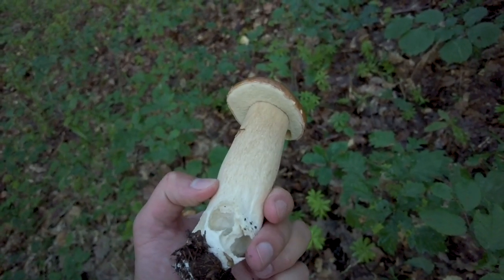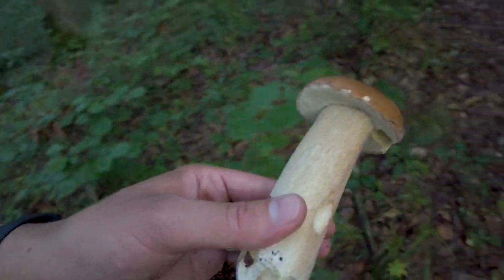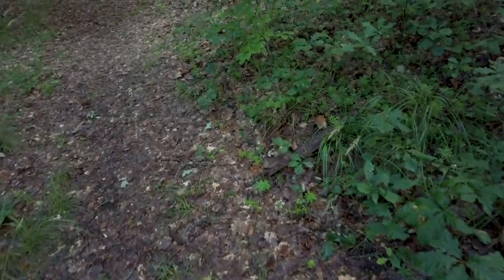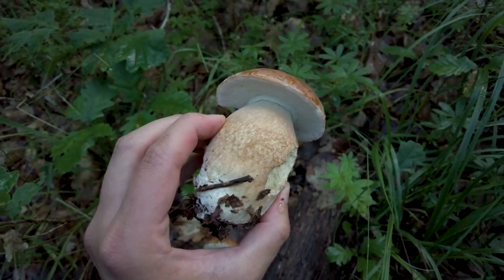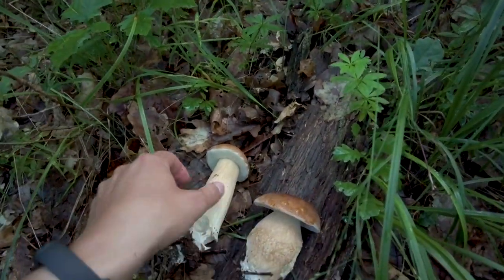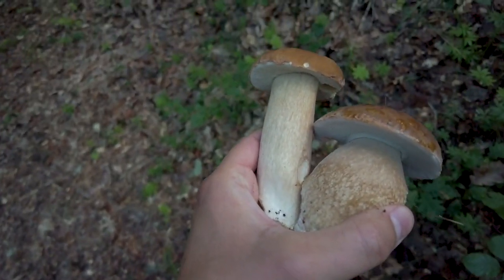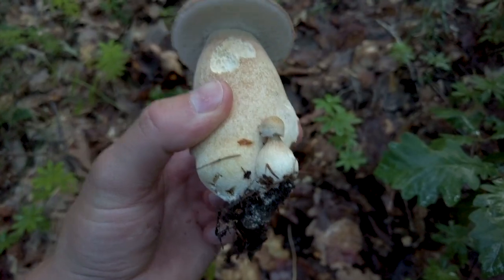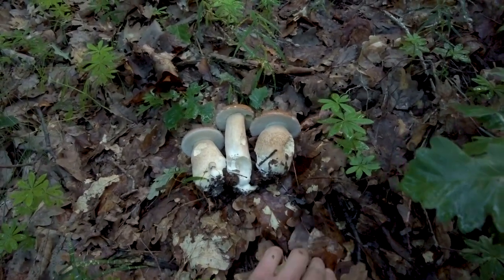The Best Of Mushroom Hunting 2022 - Summer cep | Boletus reticulatus | Boletus aestivalis | Porcini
This is a compilation of footages recorded between July and September 2022 in Czechia and Slovakia, Europe. It shows picking of Summer cep mushrooms (Boletus reticulatus / Boletus aestivalis).